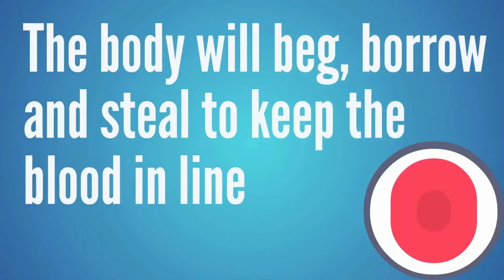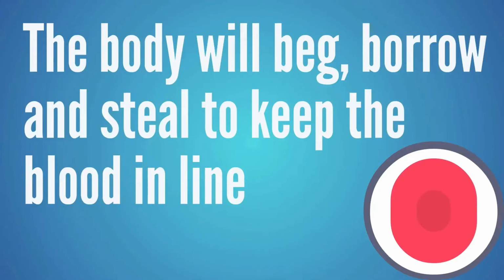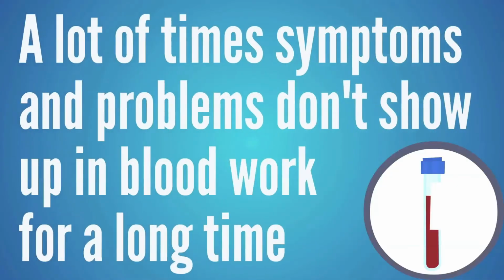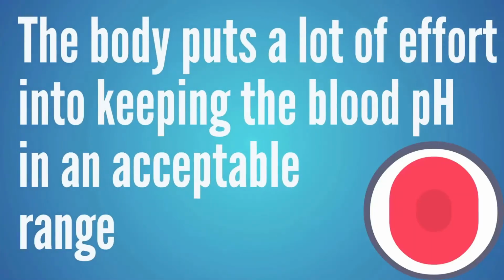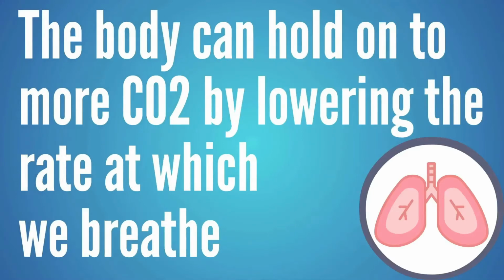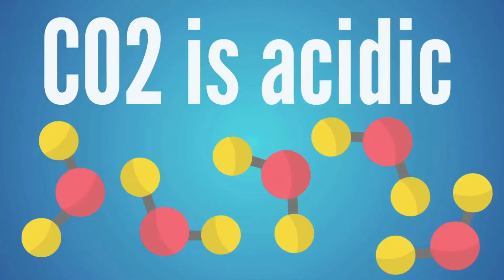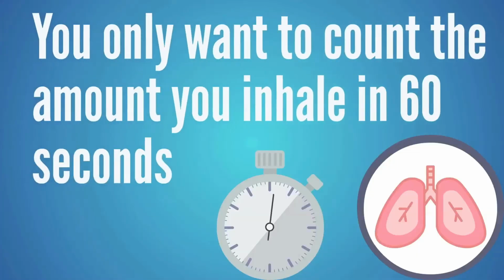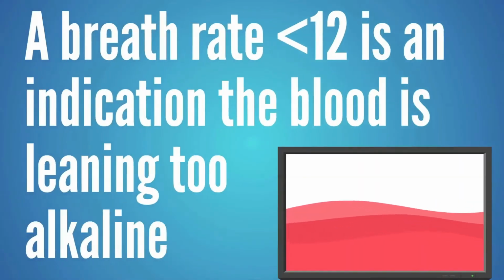Is This the Cause of Your Clients' Sleep Apnea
If you work as a fitness, wellness, nutrition, or natural health professional, helping clients improve sleep apnea can help them improve their sleep and a wide variety of health problems. When you can help a client address the underlying cause of sleep apnea, you can help the entire body function at a higher level. Some of the underlying causes of sleep apnea can also create a wide variety of health issues for your clients.  This training on sleep apnea will help you improve these issues for your clients.  This video will help you figure out Is This the Cause of Your Clients' Sleep Apnea.

Use this free bio-individuality coach training to better understand how each client has unique body chemistry.  No diet or remedy is right for every person, even if two people are dealing with the same symptom.  It’s more about looking at the client’s unique bio-individuality to understand the right steps to take for that client. Whether you’re hoping to improve a client’s constipation, hypothyroidism, diarrhea, acid reflux or nausea, we also want to look at the person instead of looking for a remedy.

➤ Register for our TOTALLY FREE Intro to Health Pro Marketing course